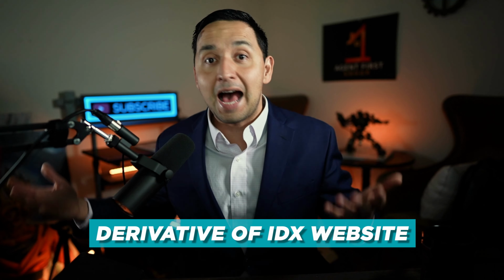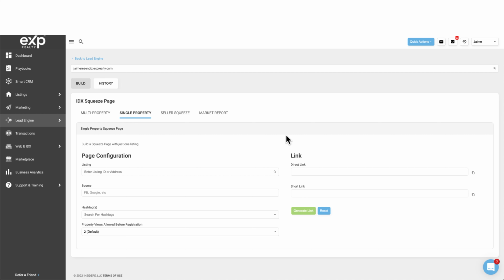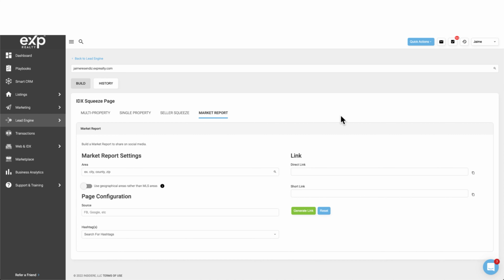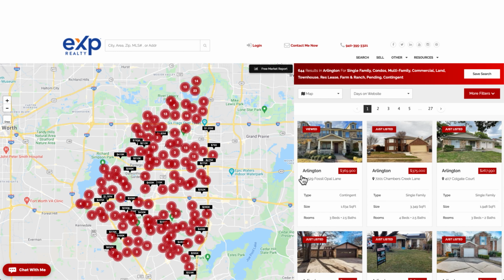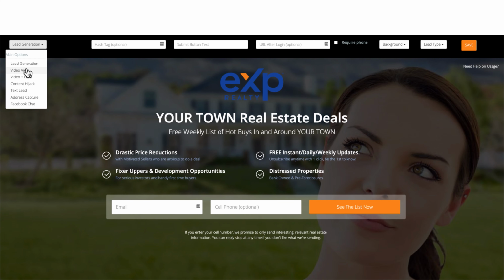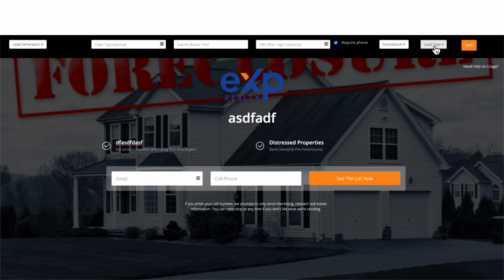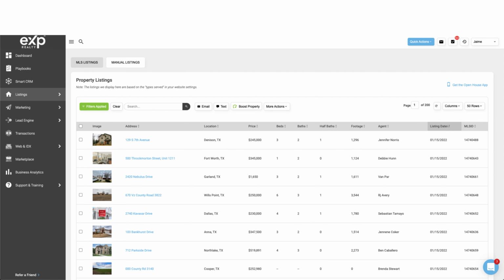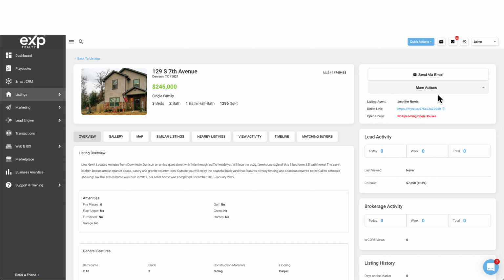Free kvCORE Lead Generation Strategies that ACTUALLY work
These are simple ways to generate real estate leads through kvCORE.

See exactly how to setup your kvCORE CRM to generate more real estate leads!

Learn how to get real estate leads with kvCORE!